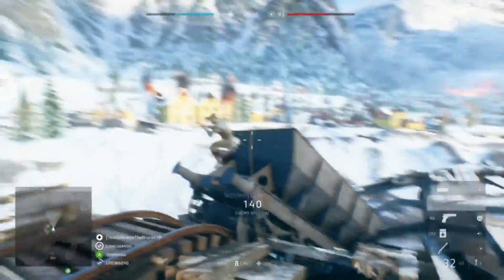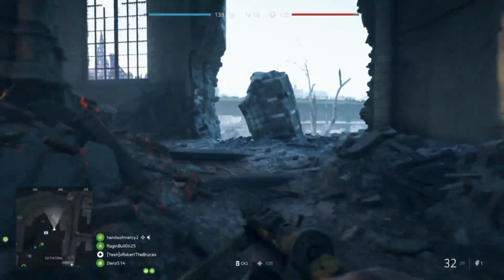Be A Medic That Players Like In Battlefield 5 | Yesh Gaming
If you dive in unprepared, you may find yourself dying more and helping your team less. Here are some tips to get you on track towards being a medic that every squad will want.

xRobertTheBrucex